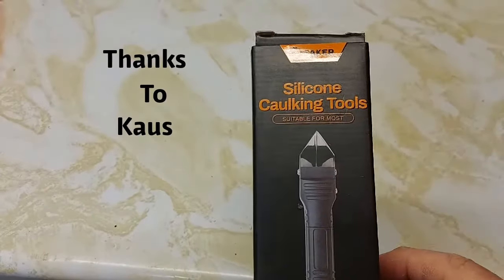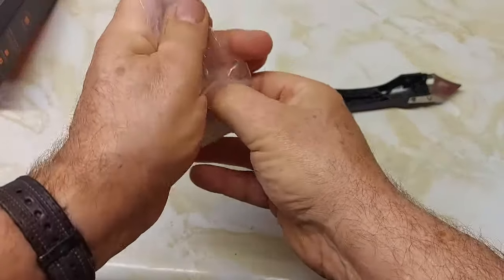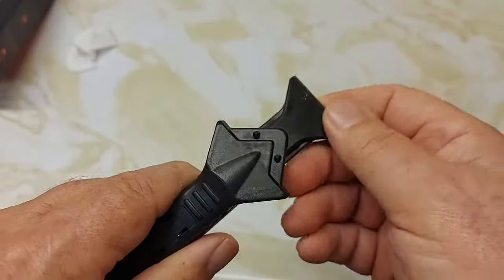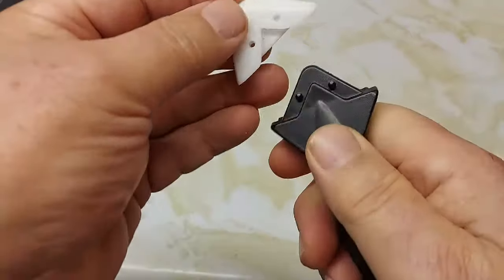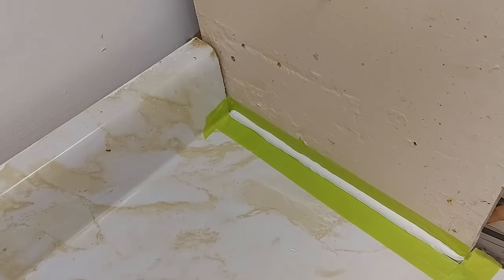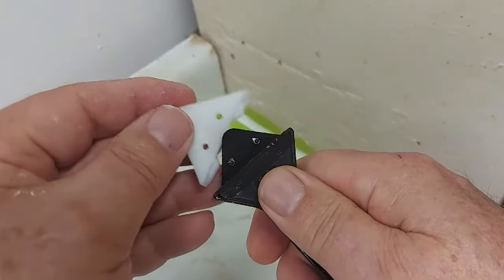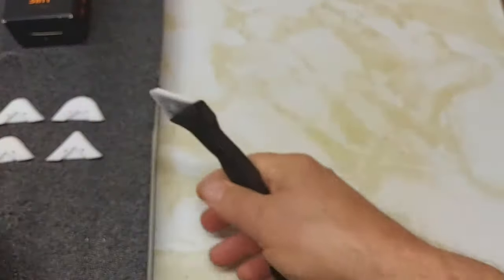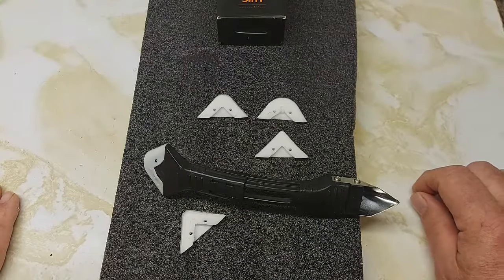Saker Silicone 3 in1 Caulking Tool.